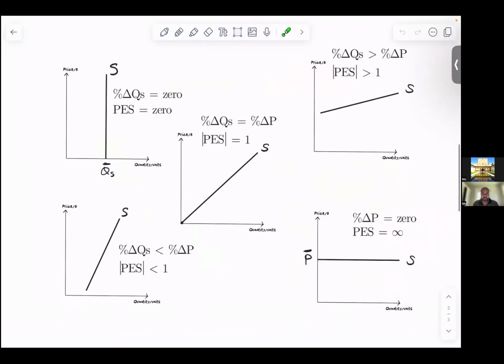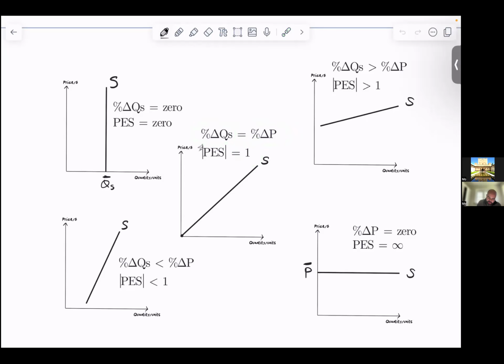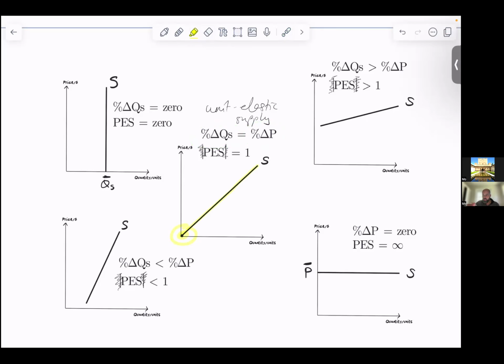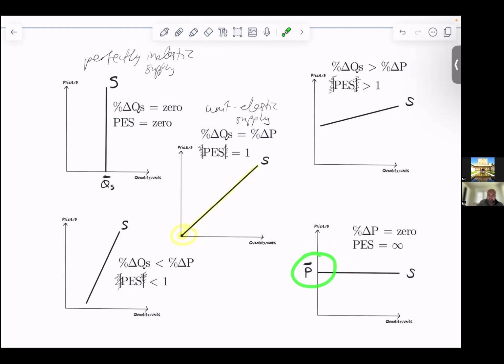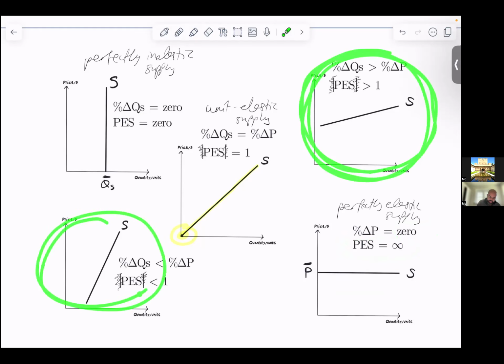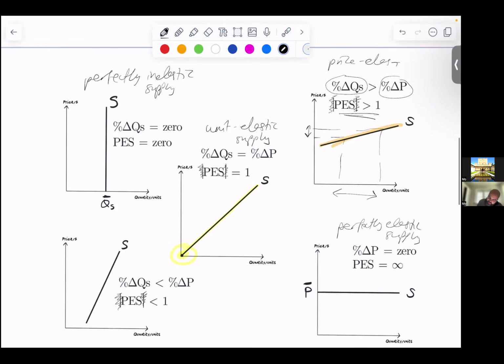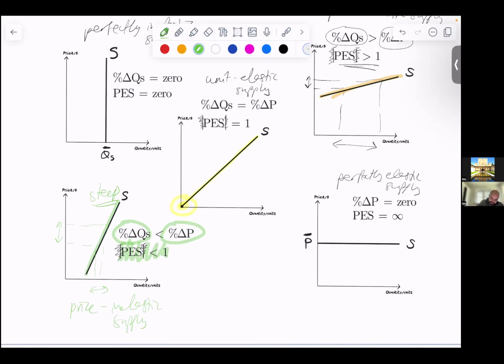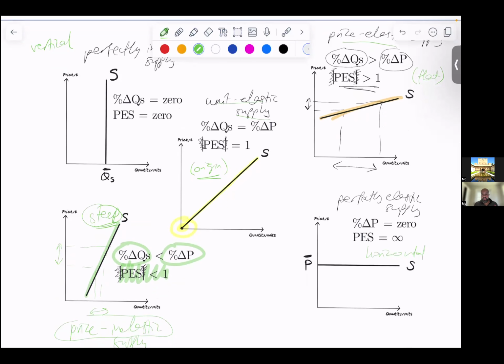Price Elasticity of Supply (PES)